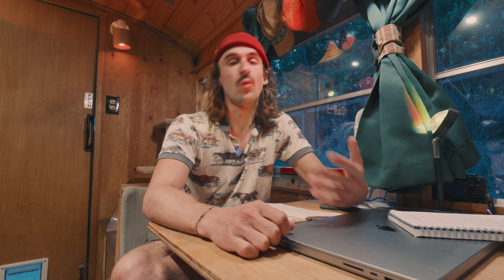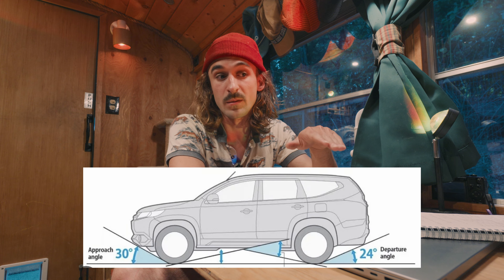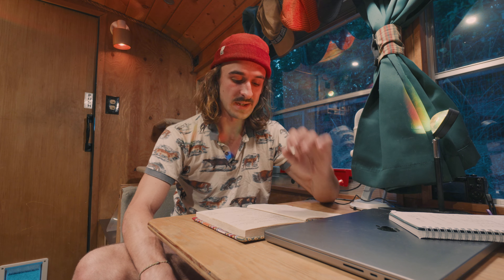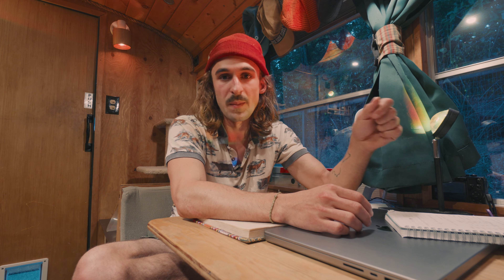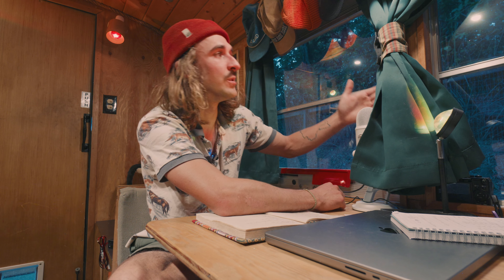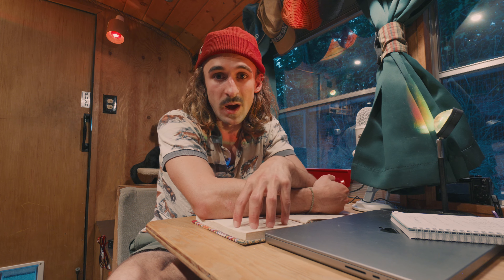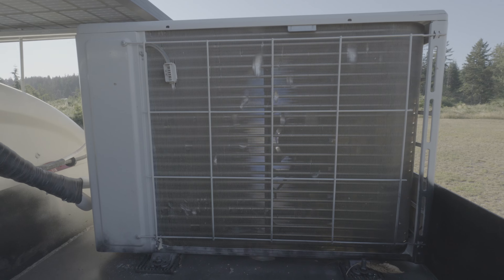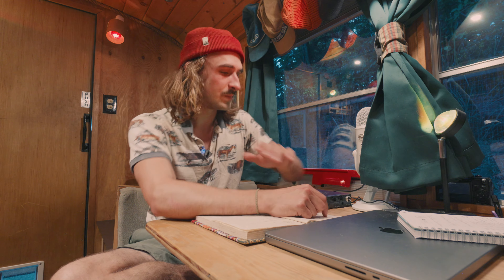DON'T BUILD A BUS WITHOUT WATCHING THIS VIDEO....